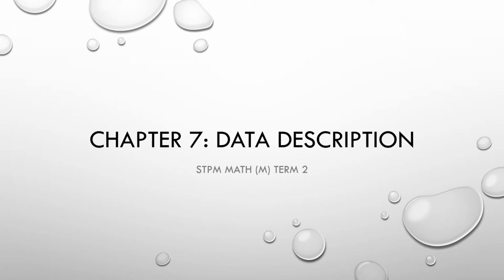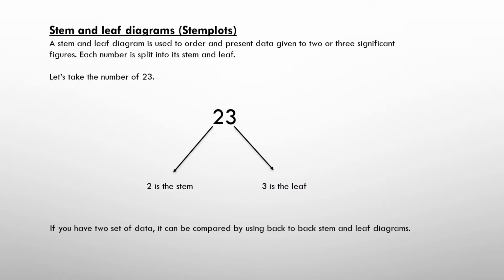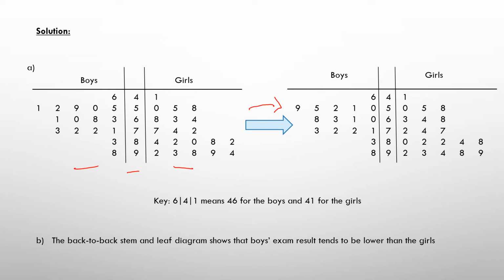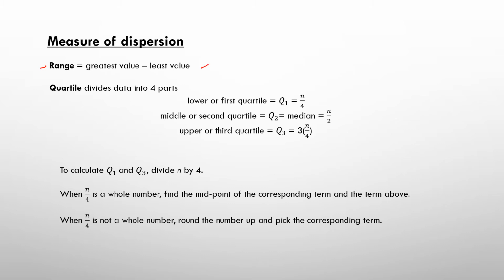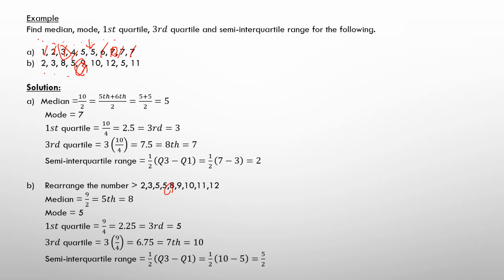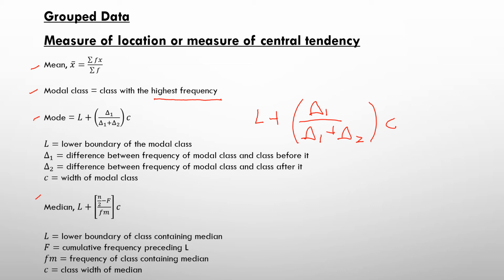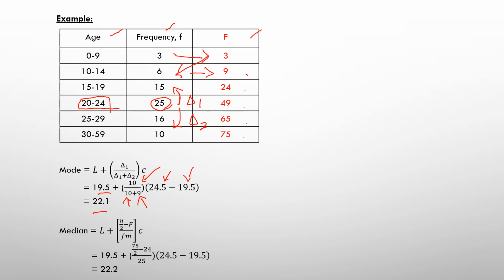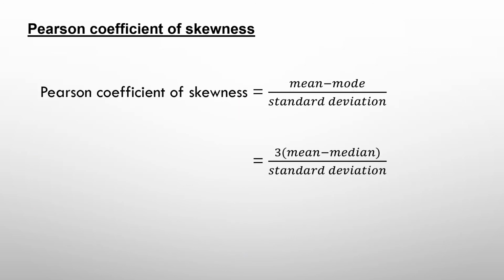STPM Math (M) Chapter 7